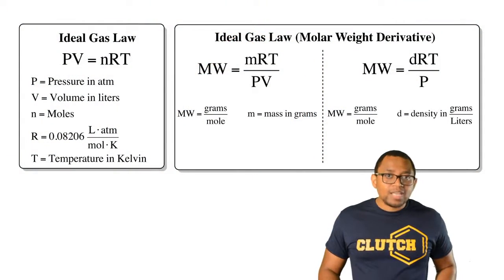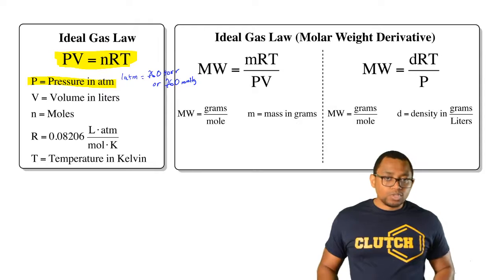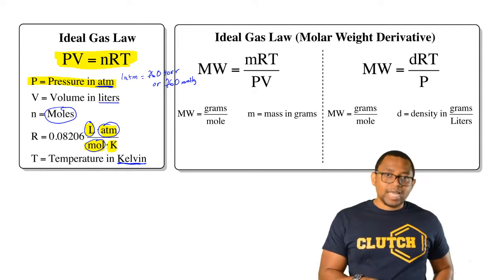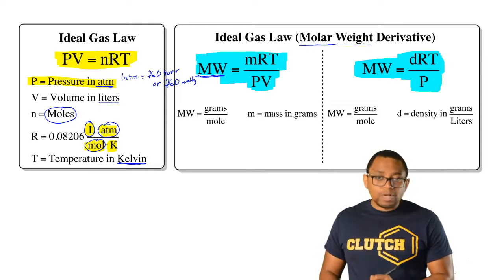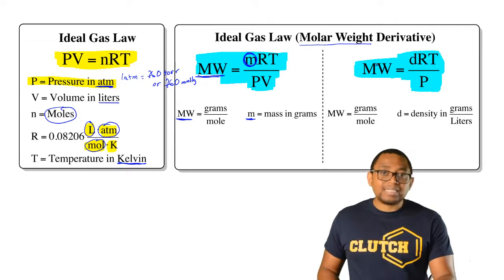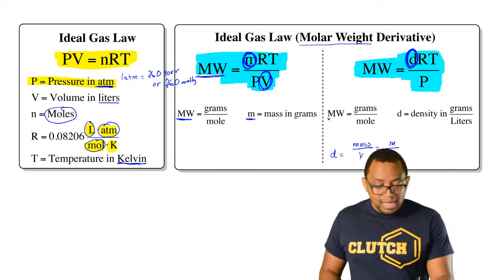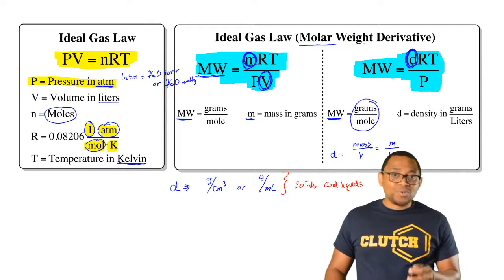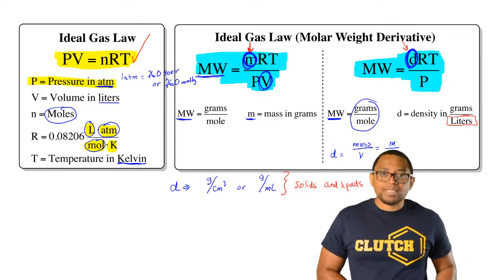Ideal Gas Law Simplified